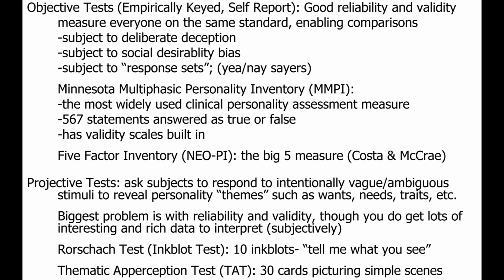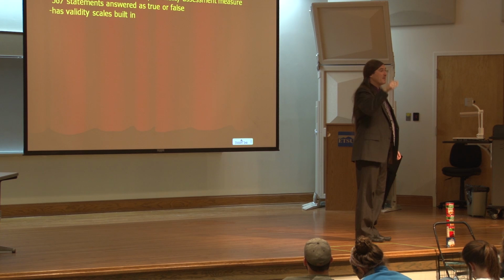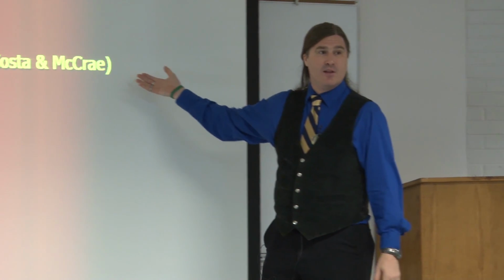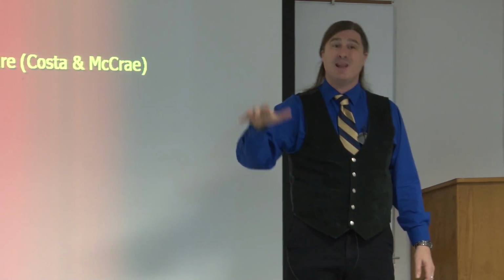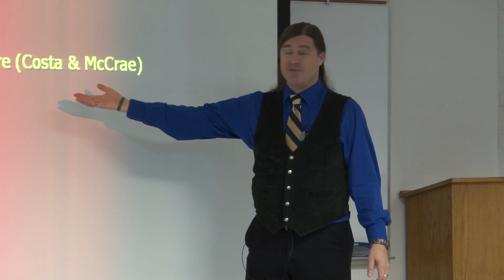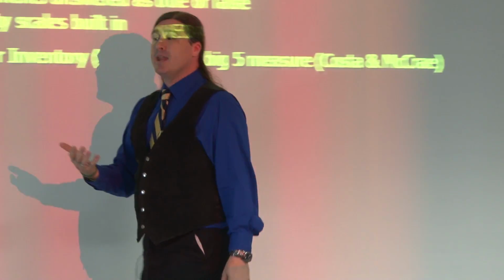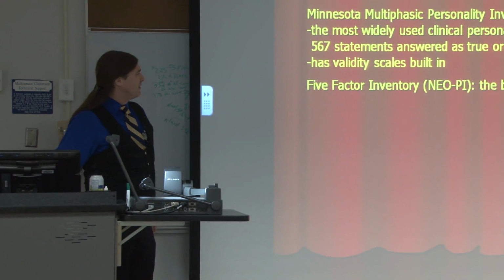Personality: Testing Part I, Objective Tests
Module 4 - Personality: Personality Testing (Part I --Objective Tests)

MOD 04 EP 13